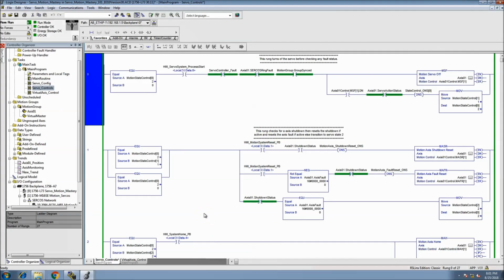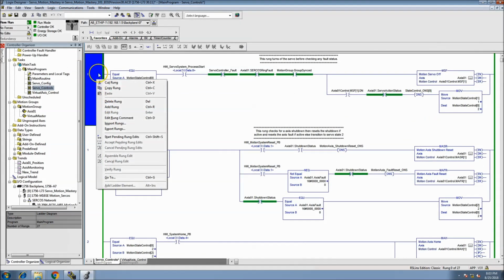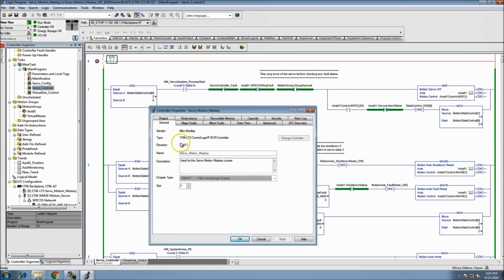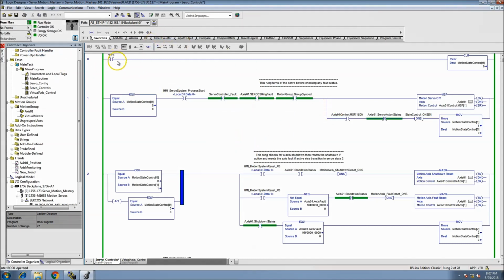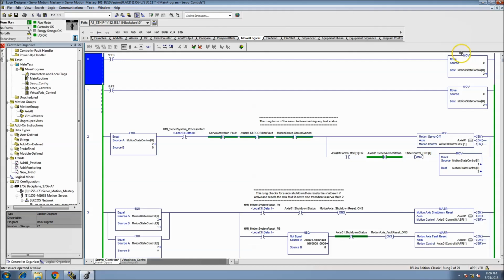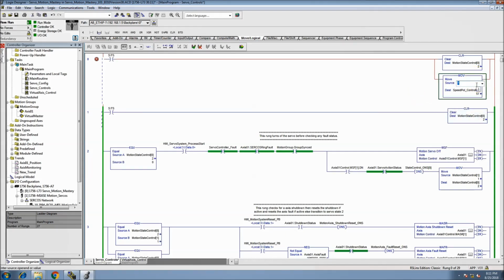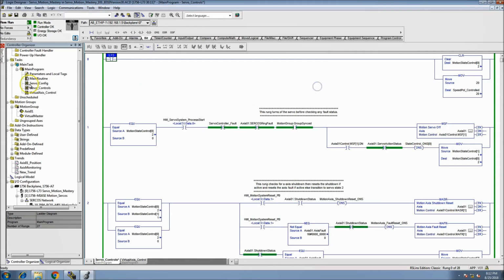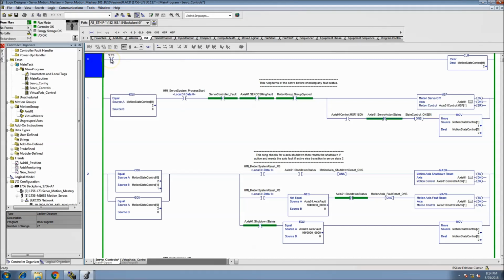Using a RSlogix 5000 or Studio 5000 First Scan Bit For System Initialization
Using an RSlogix 5000 or Studio 5000 First Scan Bit For System Initialization brought to you by Online PLC Support which is the leading PLC training platform on the internet to date.

In this video, I show how to use the system value of an RSLogix 5000 processor first scan to be able to recover system controls to a healthy state if a process upset happens.

Studio 5000 and RSlogix 5000 processor process upsets being a processor being put from run to program or a power cycle or even a download which is a few examples but is not limited to these.

The use of the first scan can and will help you in getting your controls in a safe state or clearing values to have a good recovery point after the system process upset.

Also, if you have an interest in servo controls and learning more, then please feel free to check out the links below, there are free sample videos for my courses on Udemy as well, so no pressure and it is a money back guarantee for the course. These are the best servo courses on the internet from what my students have said.

Thanks,

Shane